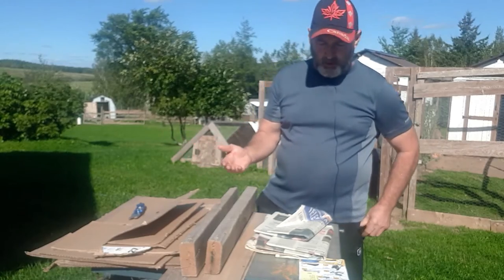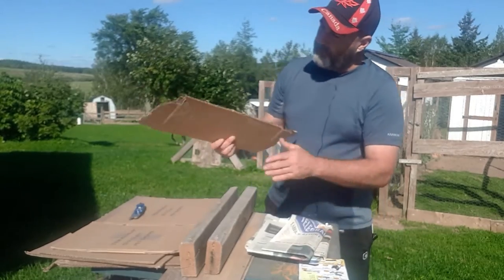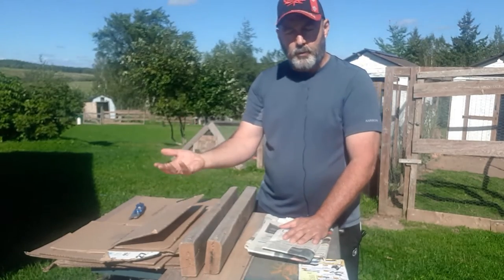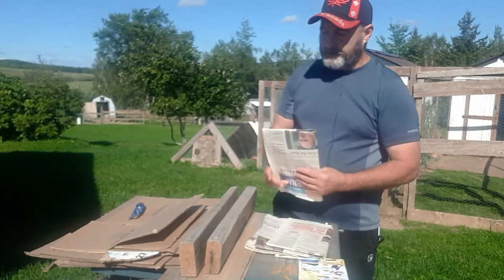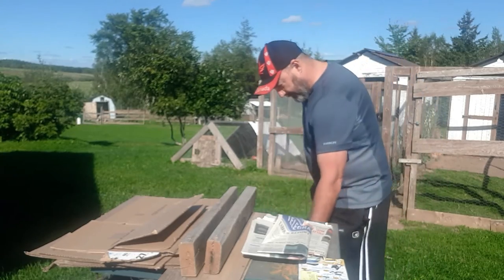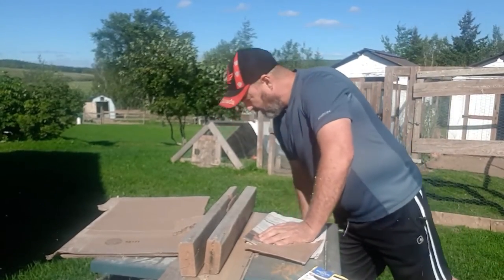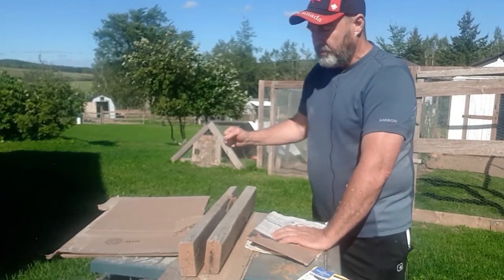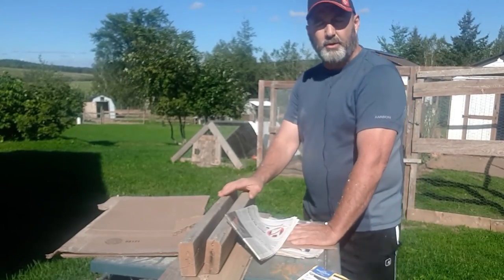How to make insulation at home using Newspaper!